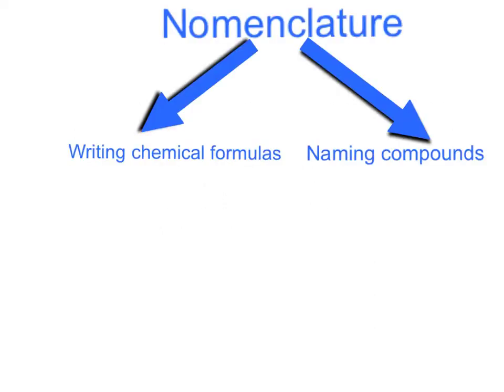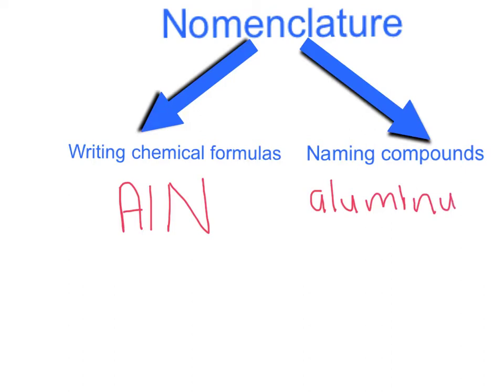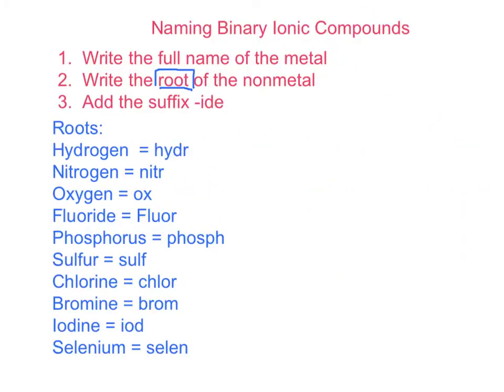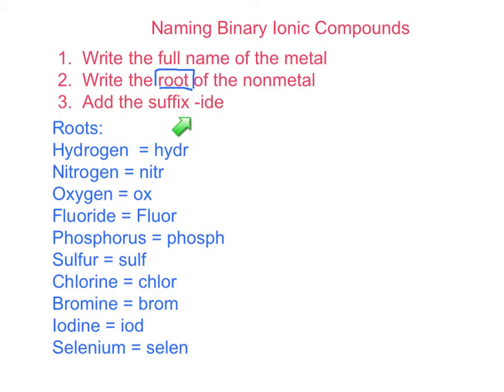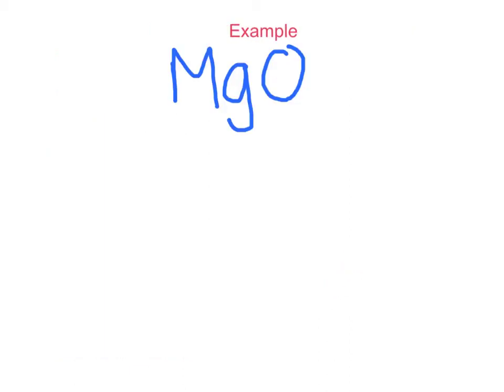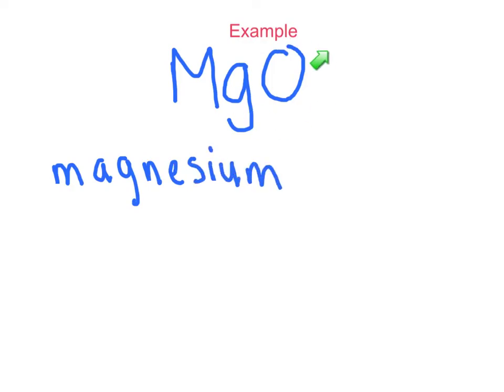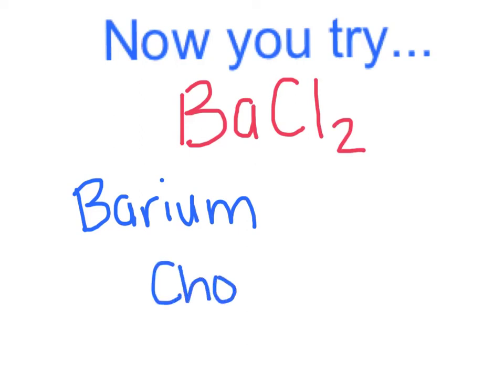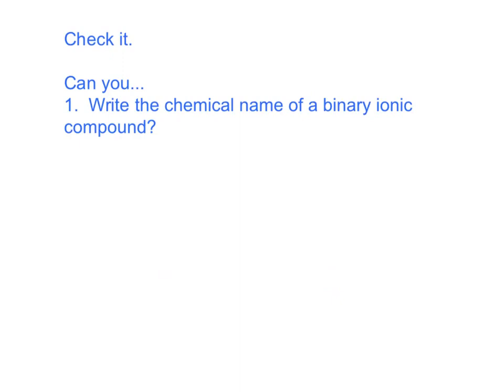Gen Chem U3L2 Naming Binary Ionic Compounds